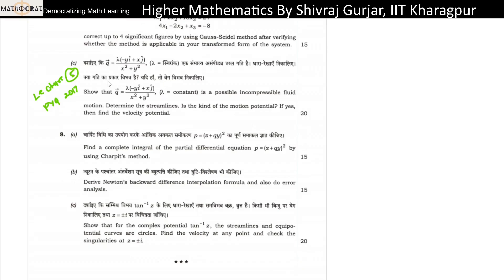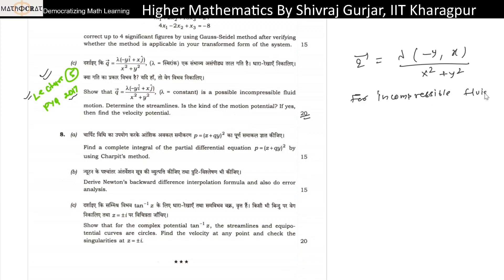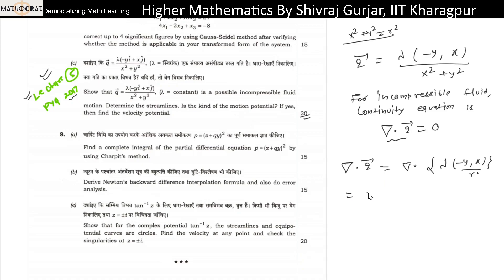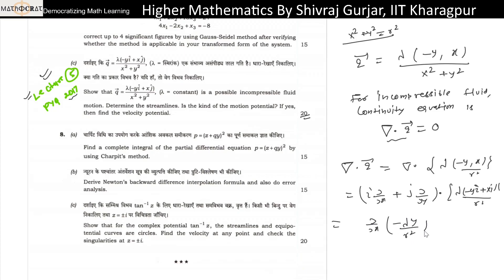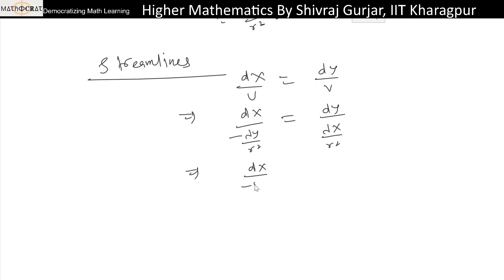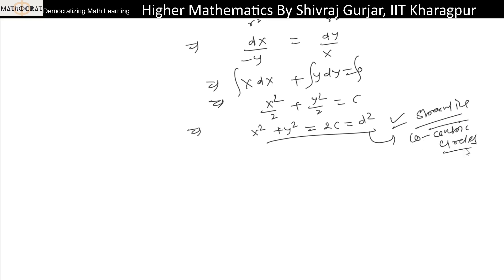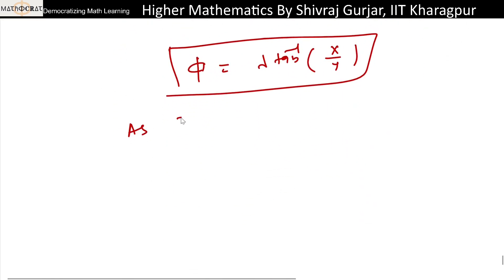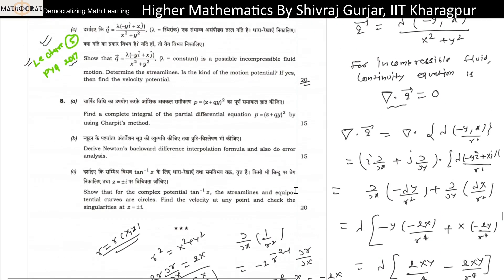47.Fluid Dynamics: UPSC CSE PYQ 2021 Q 7(C) Streamlines, Velocity Potential and Continuity equation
Part V: In this part, CSE PYQ Question -7(c) of Fluid Dynamics for the years 2021 is discussed. Similar question was discussed in lecture 5 of Fluid dynamics playlist .